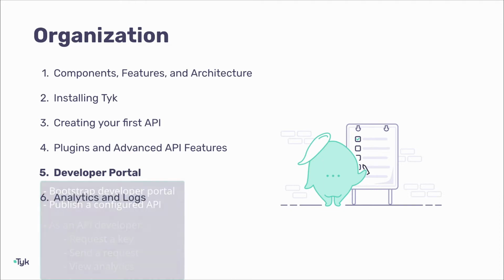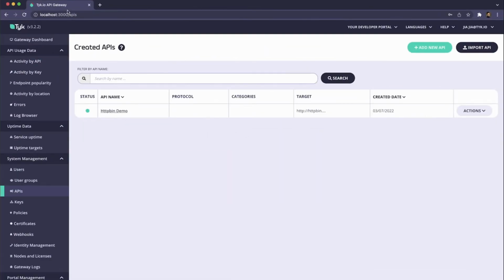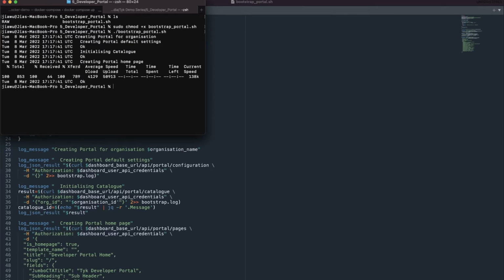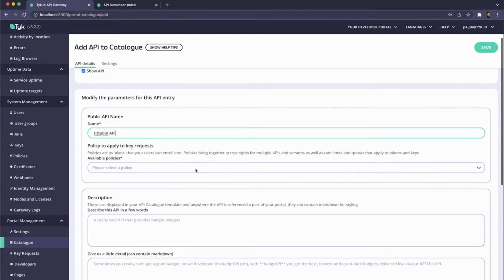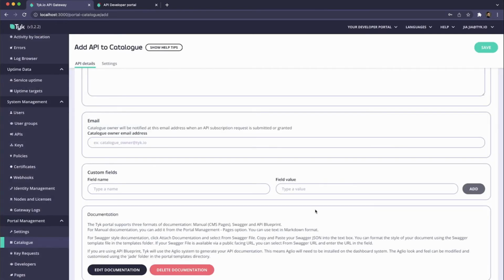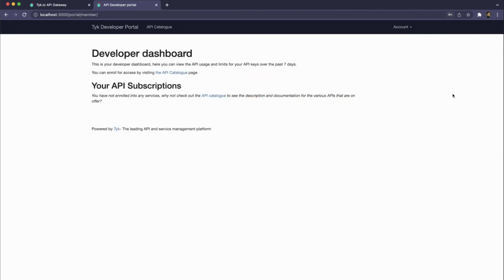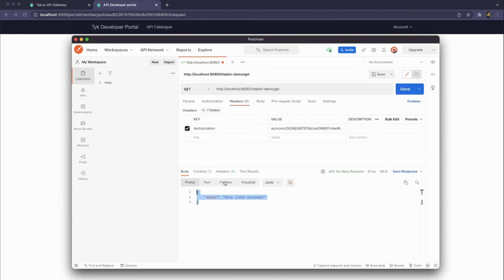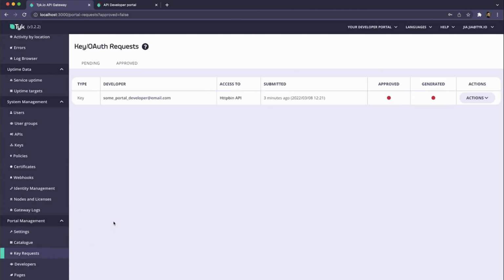Configure your Developer Portal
Bootstrap and manage your Tyk Developer Portal! Add APIs to the catalogue, along with documentation, and allow your developers to browse and use your APIs.

00:00 Intro
00:30 Bootstrap the developer portal
02:59 Publish an API to the API catalogue
05:10 Request and use a key as a developer

More info about the Tyk Developer Portal and examples of Tyk clients’ developer portals in action